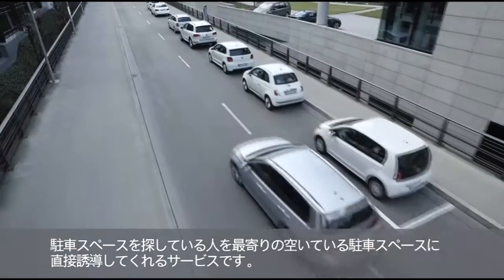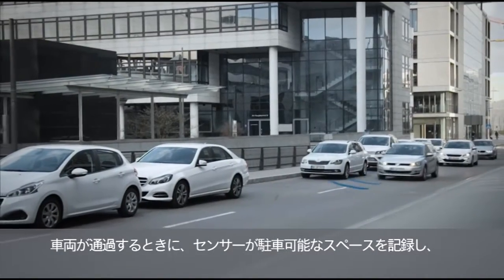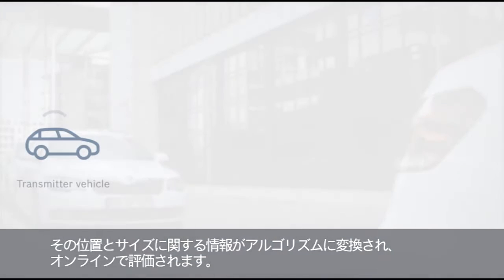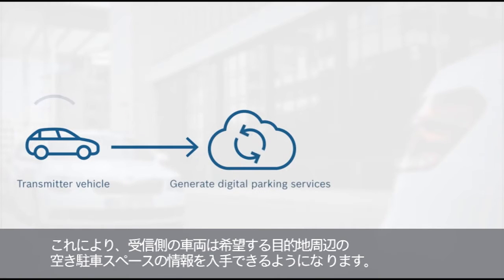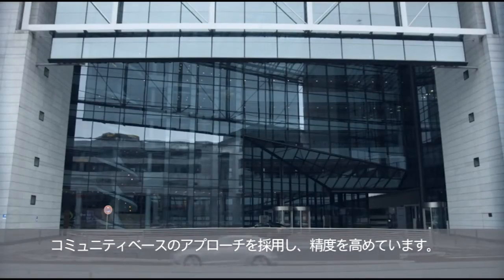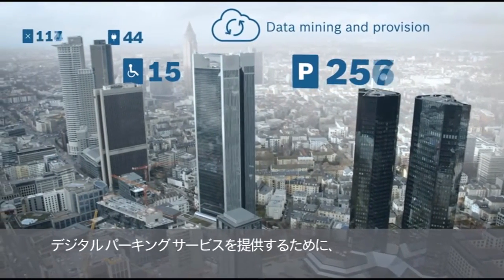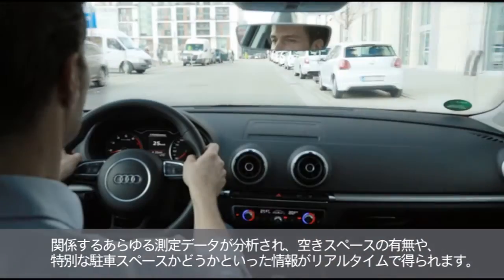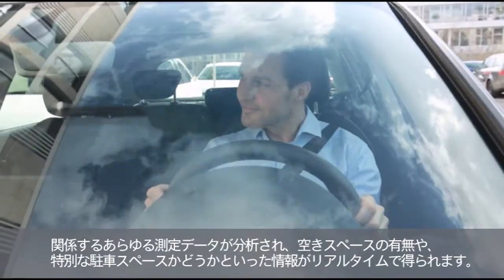コネクテッド パーキング / Connected Parking